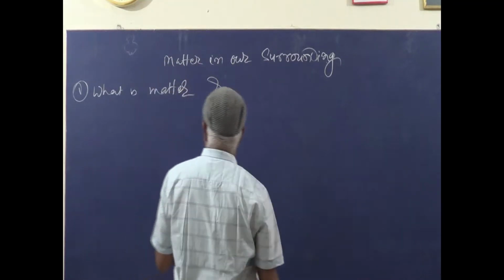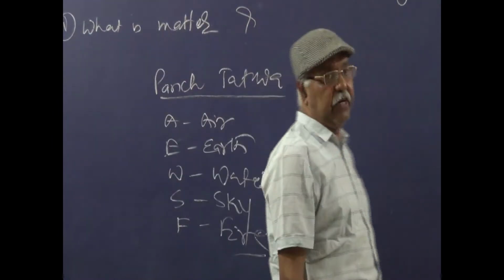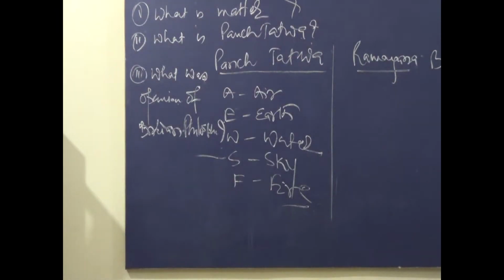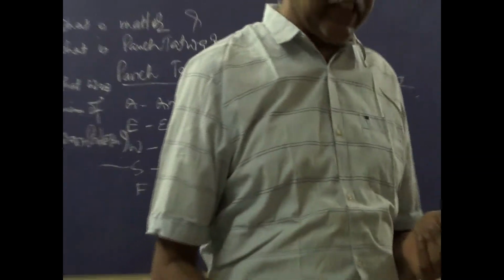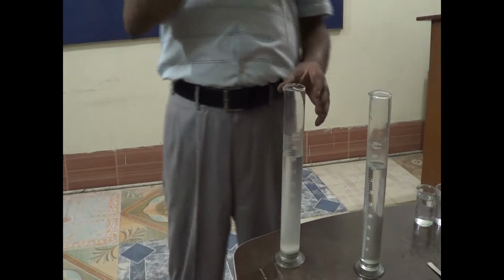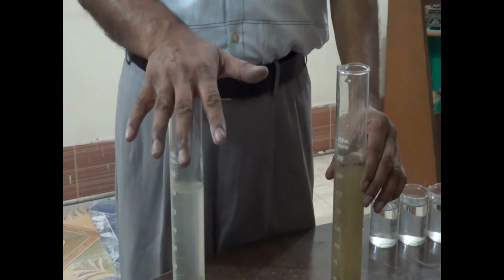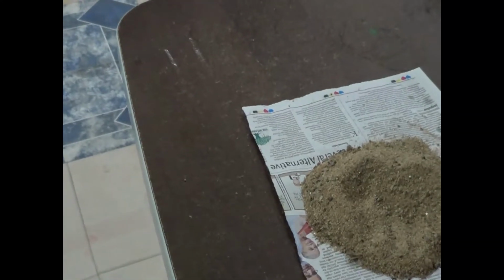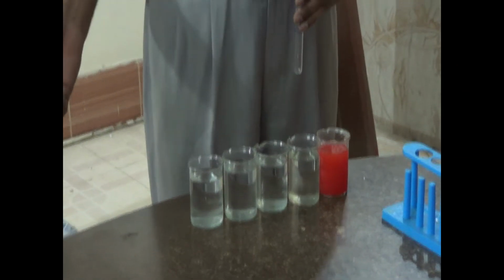MATTER IN OUR SURROUNDING CLASS 9 LECTURE 1